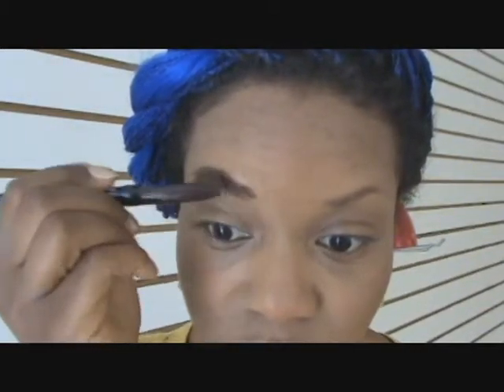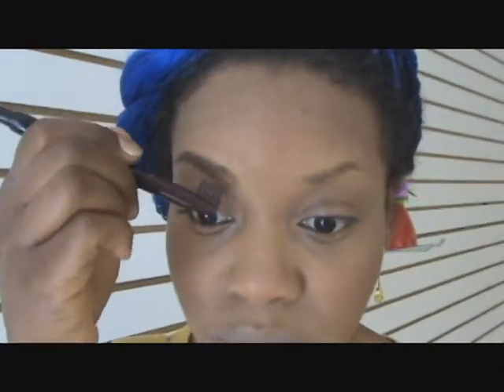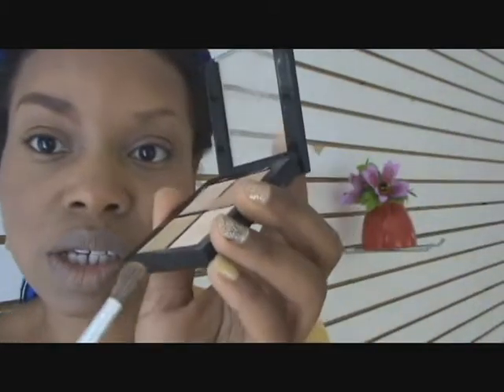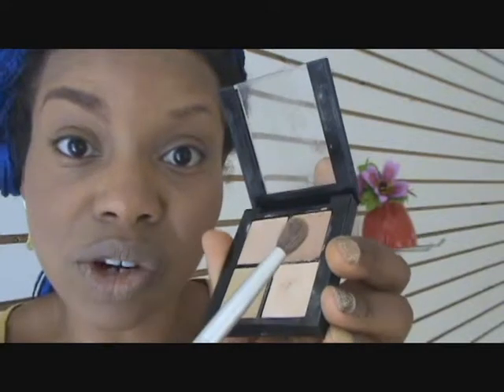Renaissance Marie Austin | Makeup | Bushy Eyebrows In! Sculpted Out!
I love the very natural makeup look with the eyebrows and lightly smoked eyes as the accents. These days I am working my eyebrows in a thicker fashion. Enjoy!

Hello everyone! It's your girl Renaissance Marie Austin and this is a new message circa 2019! Wow! It's been quite a long 3 years. I returned to school in 2016 and now this June I am set to graduate! In September of 2018 I opened a new boutique in Bixby Knoll, Long Beach, California! I also added a new accessories collection to my knitwear designs. Going back to school to pursue my degrees has been life changing and I have so much up my sleeve! Look forward to new videos showcasing crochet, knitting, jewelry, my literary works, music, and inspirational mind provoking conversations! I am blessed, healthy and wise and I can't wait to be with you all once again. A HUGE thank you to all of my subscribers who have stuck with me all these years and welcome, welcome to the newbies!! You are in for a treat.

Vero: Renaissance Marie Austin
Ravelry: MsRaghouseFiber